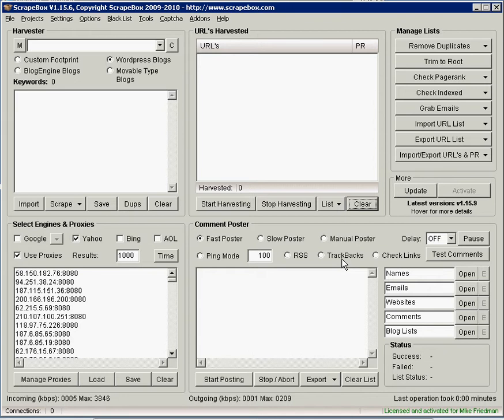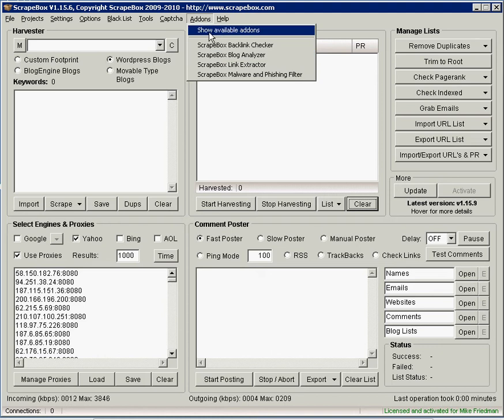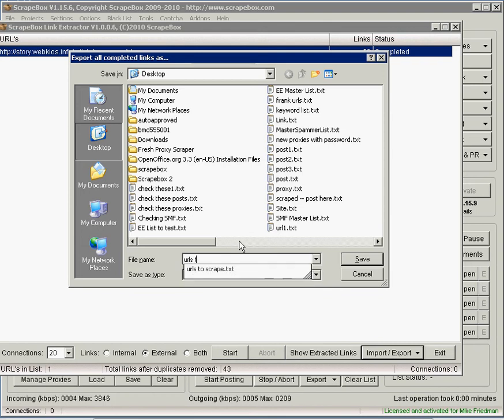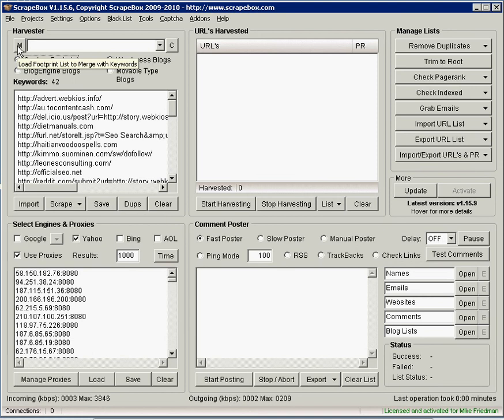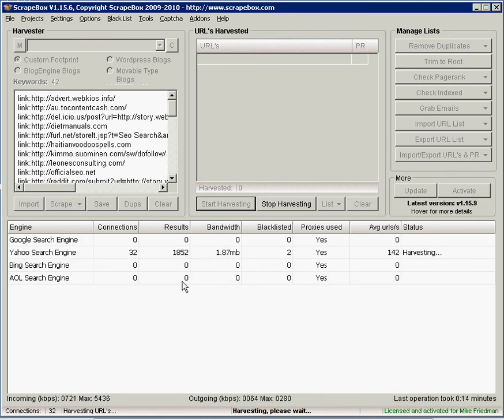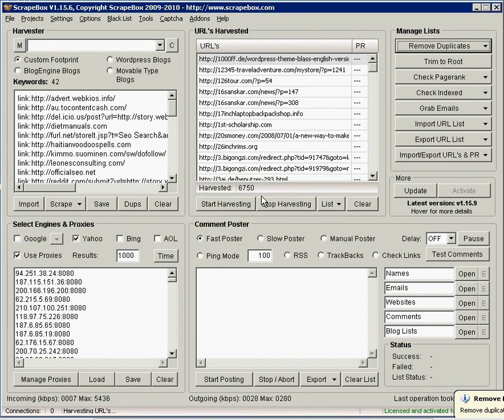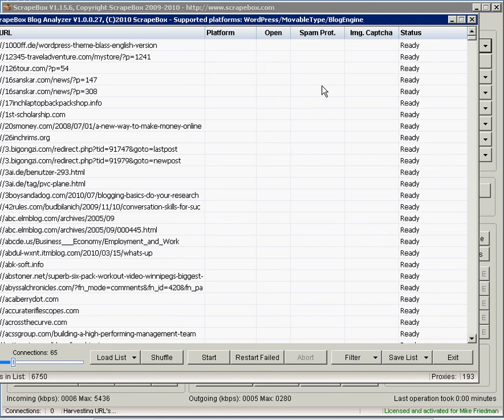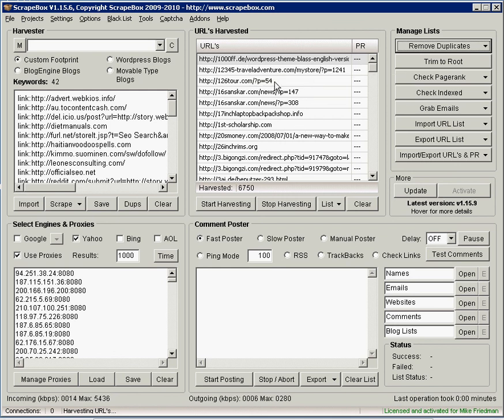Find Backlinks With Scrapebox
In this video I show you how to take a blog article with comments from a bunch of internet marketers and use Scrapebox to reverse engineer their backlink profile.